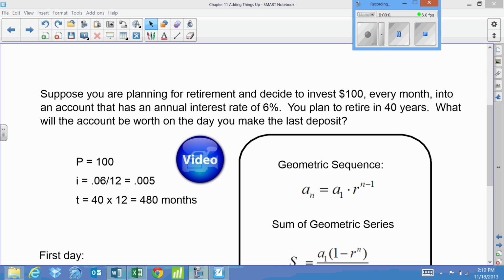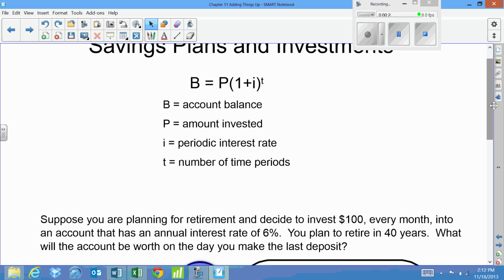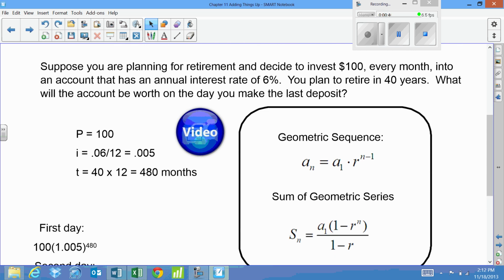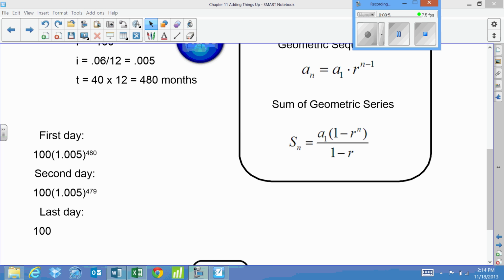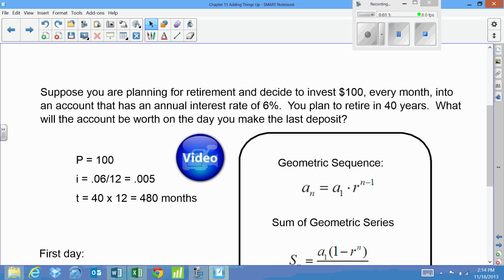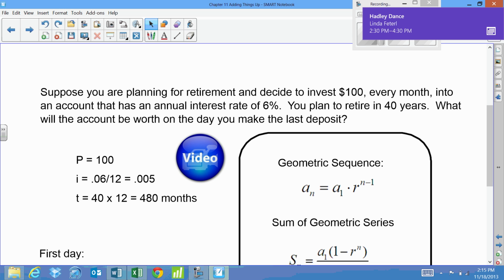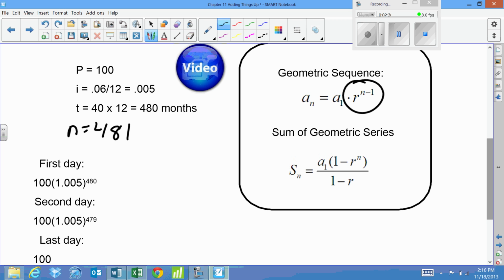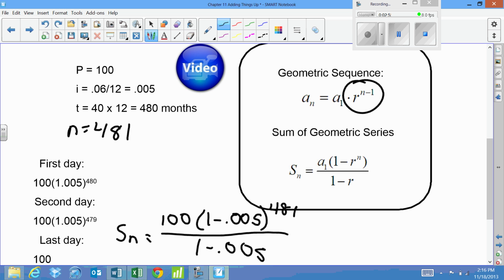Savings Plan and Investments